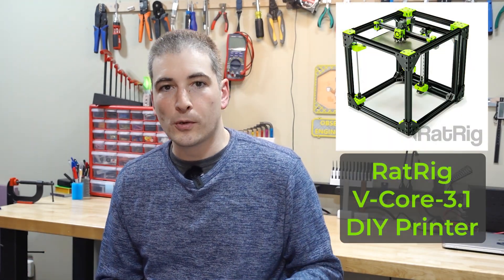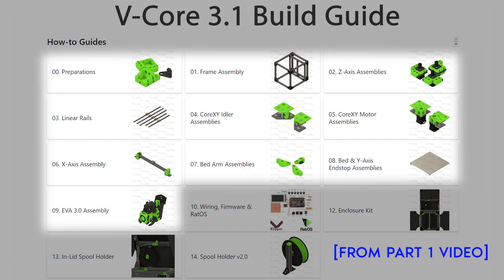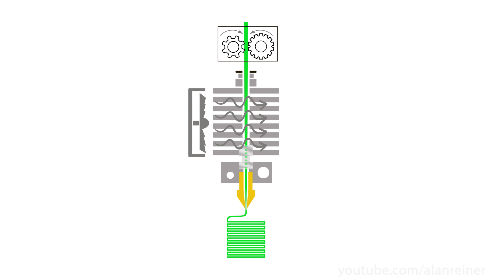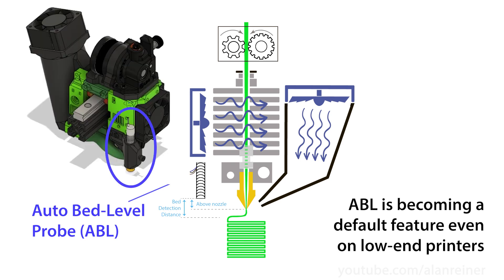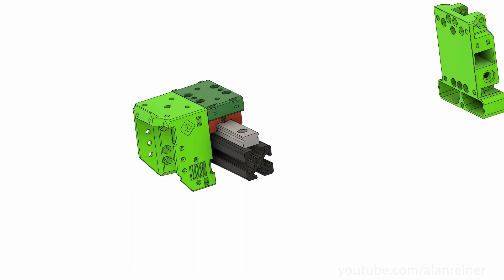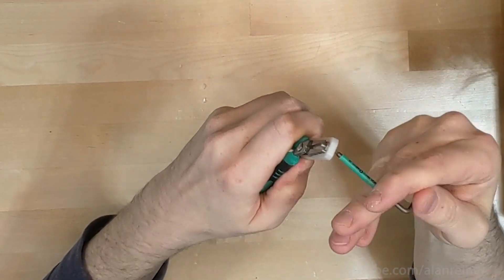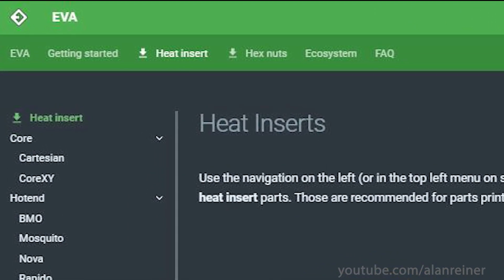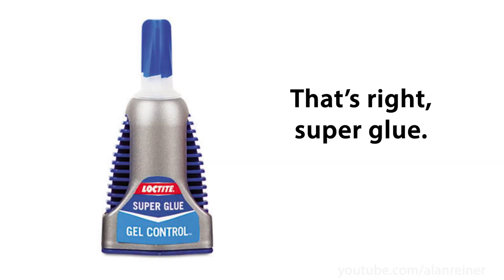RatRig V-Core-3: Printheads, Fasteners and the Amazing EVA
All about 3D printer hotends, extruders, fasteners, and the really cool EVA concept adopted by RatRig to give builders a diversity of options for their printers.  And a bit of a sob story about my struggles with an otherwise awesome concept.

==Links==
* Phaetus Rapido UHF Hotend
* Heatset Inserts (M3-M5 variety kit)
* Soldering Tips for heatset inserts (not strictly necessary, but improves the experience)